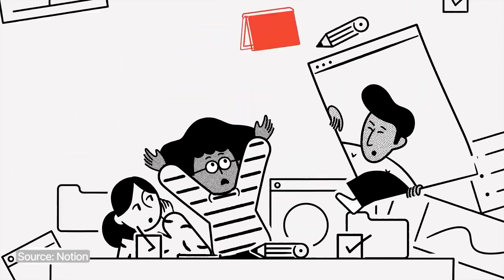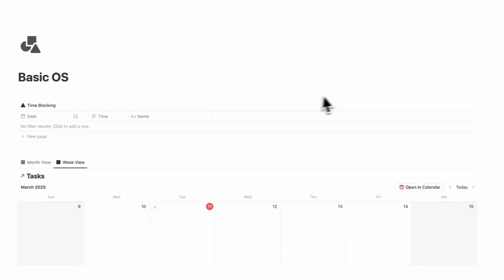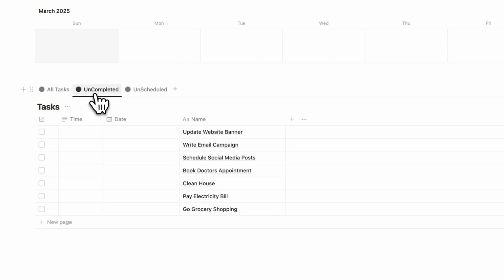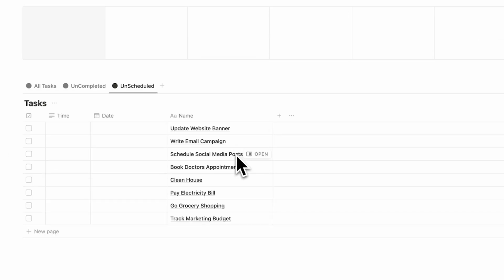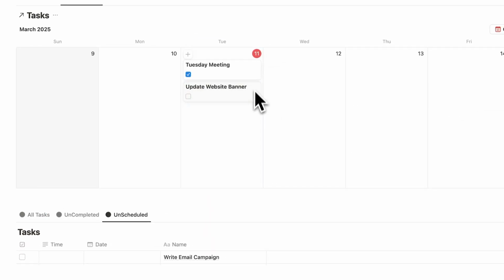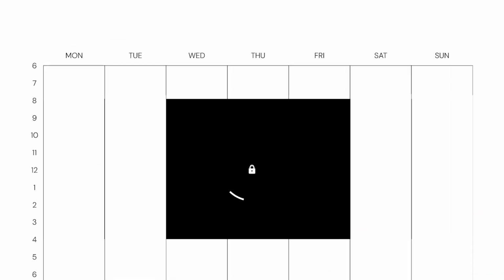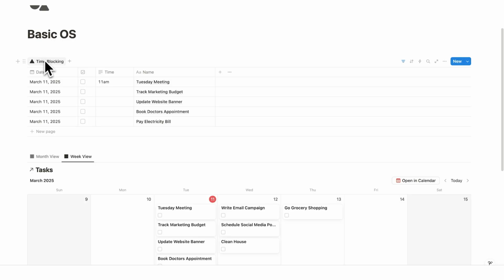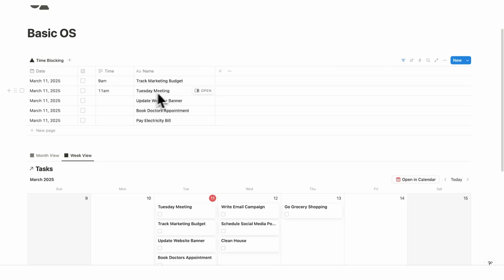A Free Simple Notion Template (Notion for Beginners)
Download Basic OS for free

This Free Notion Template Features:
- Time Blocking in Notion
- Calendar in Notion
- To Do List in Notion

I designed this Notion Template to be perfect for those who are New to Notion! This Notion Template for Beginners has all the main features that you need (tasks, timeblocking and a calendar) but isn't made to be SO simple that it doesn't actually help you.

See most Beginner Notion Templates don't use Databases. BUT, databases are the most important component in a successful Notion workspace. So, I ensured that the dashboard is simple if you're new to Notion, whilst still being incredibly powerful!

Timestamps
0:00 Free Notion Template
0:59 Task Management
1:48 UnScheduled Tasks
2:54 How to add Tasks to Your Calendar
3:43 Plan Your Week
4:41 Database Setup
5:02 Time Blocking